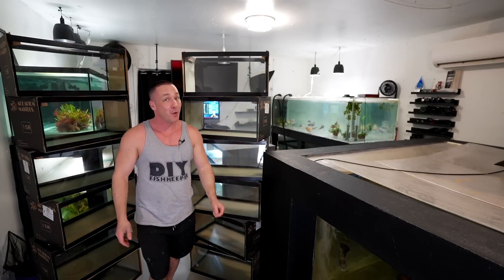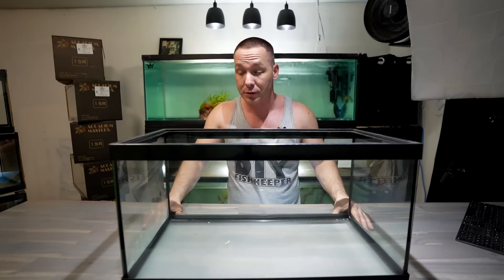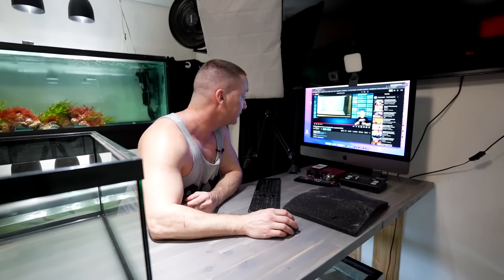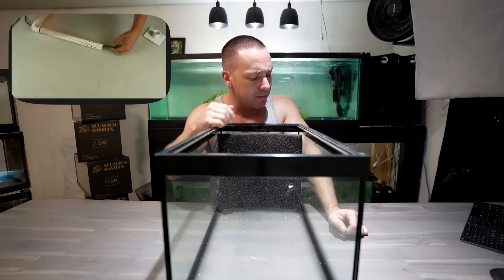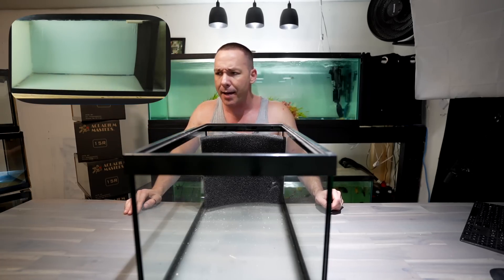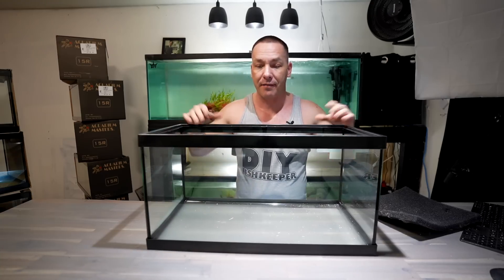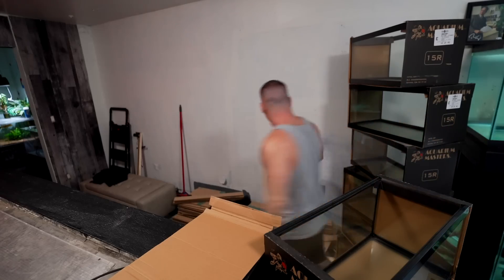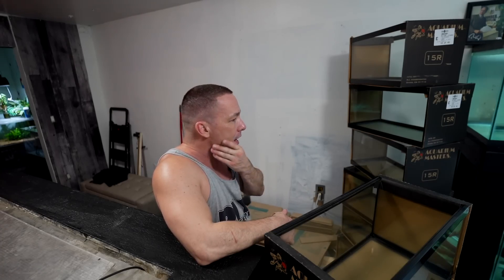12 NEW AQUARIUMS! What Fish, DIY filters and ideas!